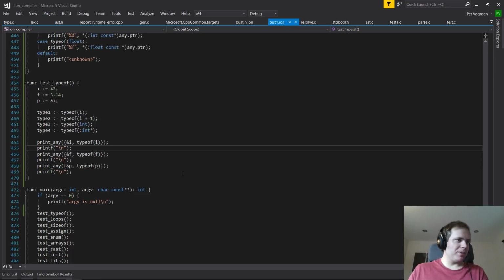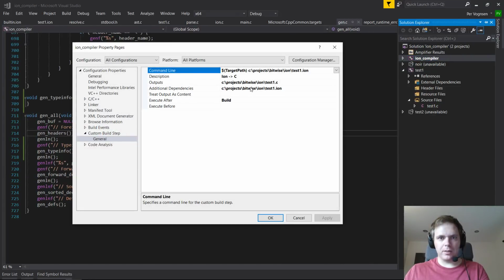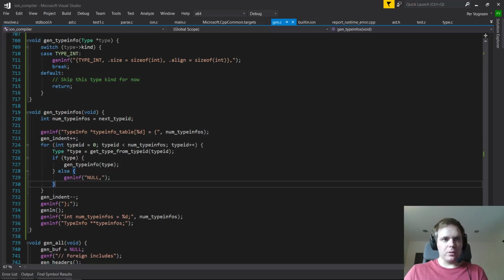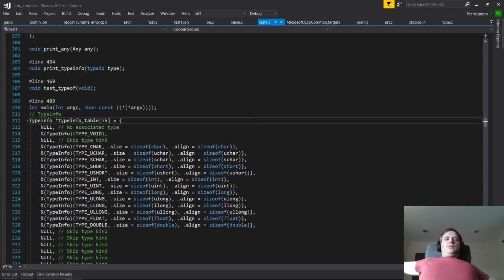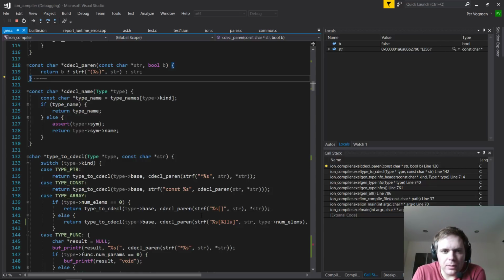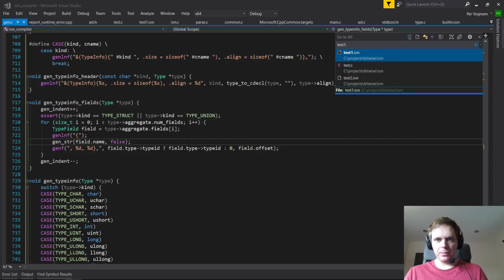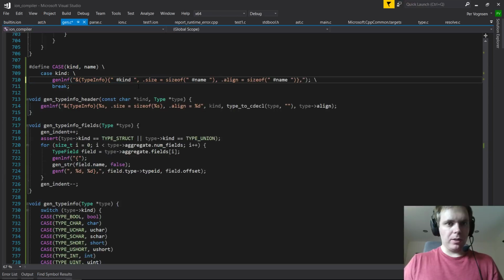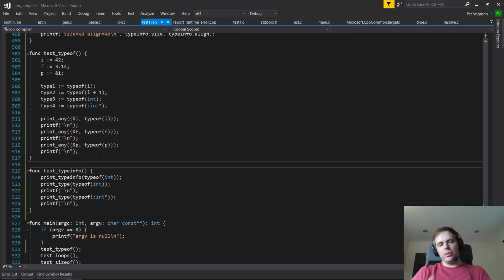Bitwise Extra, Day 19: Noir Demo & Dynamic Type Info